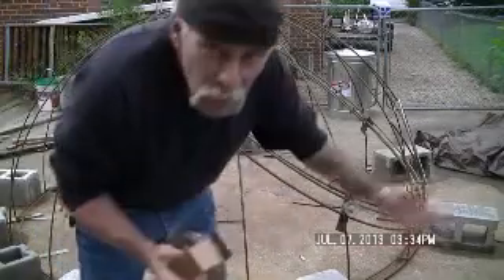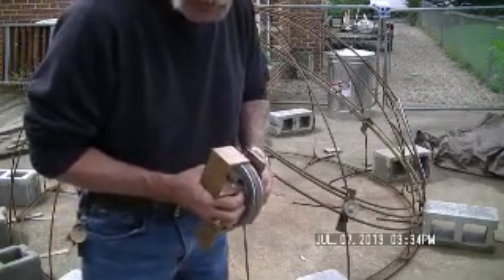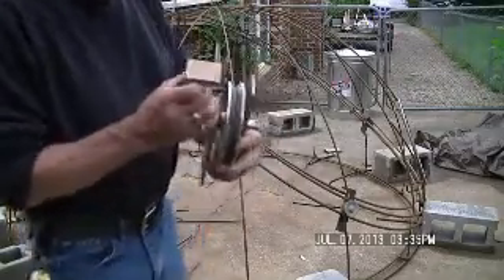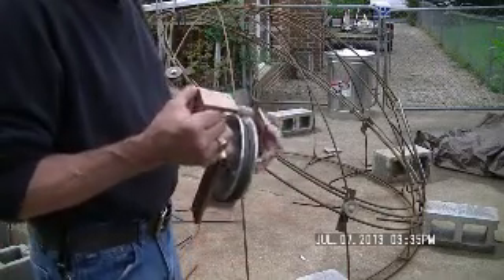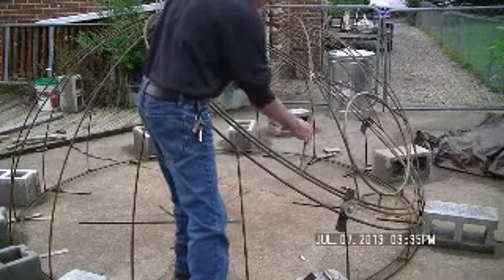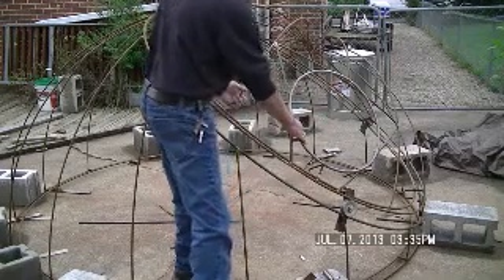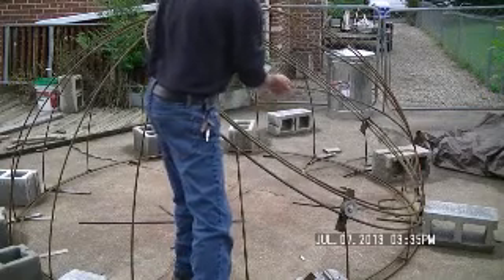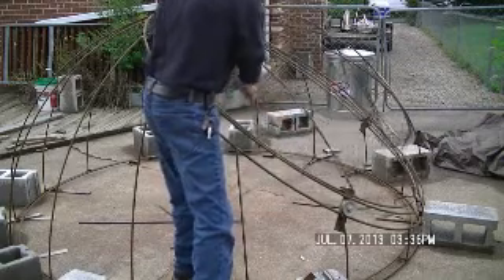observatory build / steel dome frame